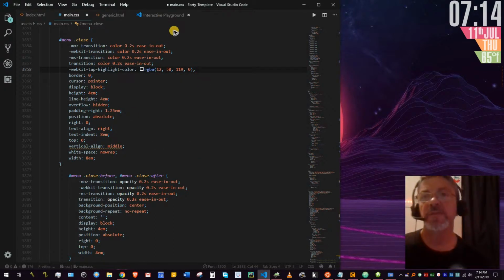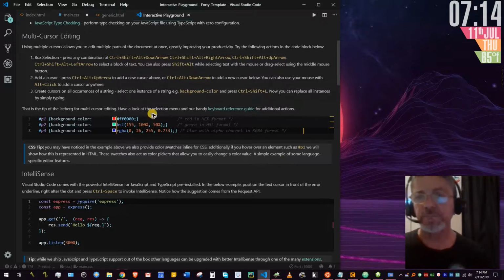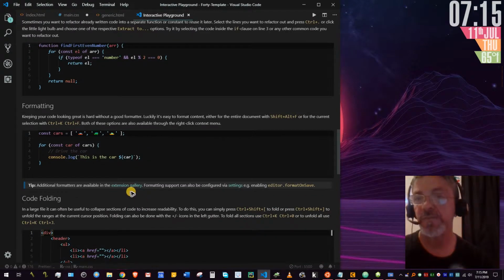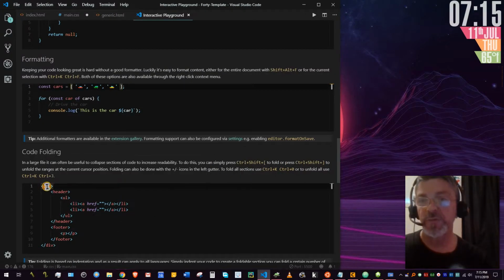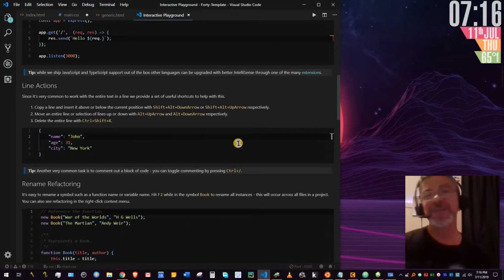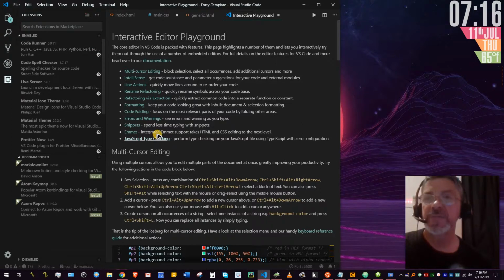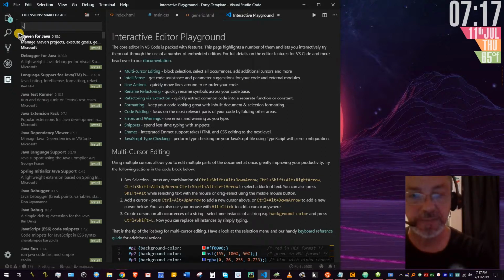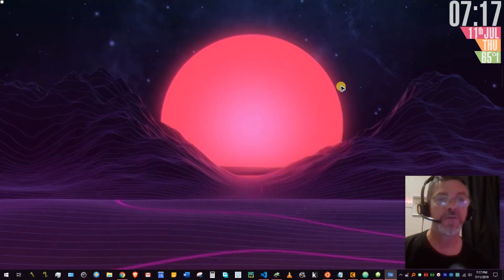Another Editor? A brief look at MS Code.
I am a bit of a tooling junkie. Over the years, I have been absolutely in love with Vim, Nano, Notepad++, Sublime, Atom, Caret, or some other editor or IDE of the month. Well, I'm in love again, with a Microsoft product no less!

This is the briefest of peeks at VS Code. I likely will do a few more in depth looks at some stage, but I have to learn fucking Kubernetes in the next 36 hours, so it may be a while.